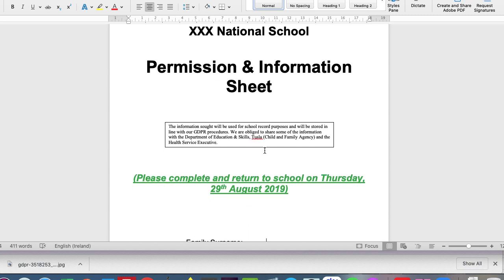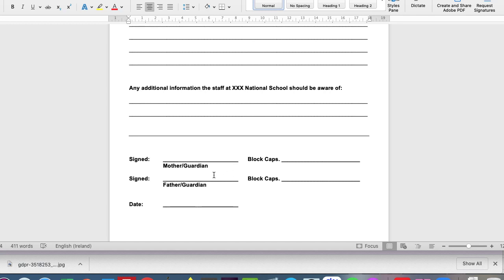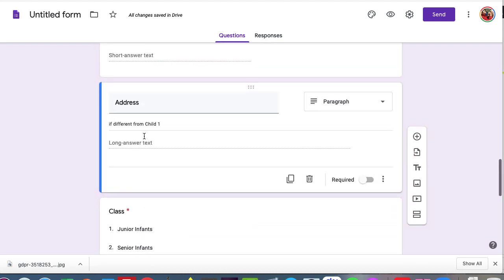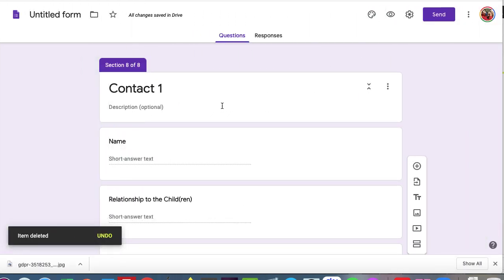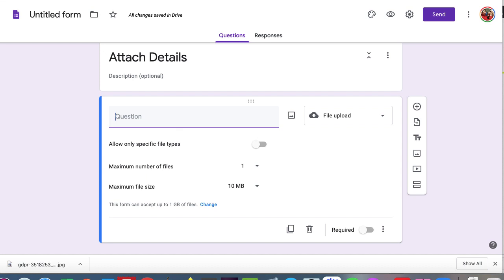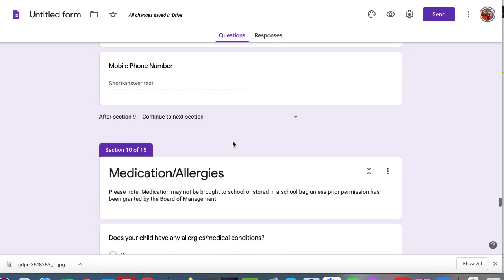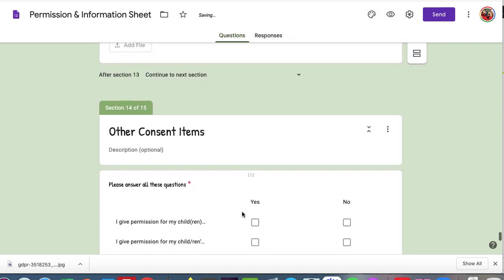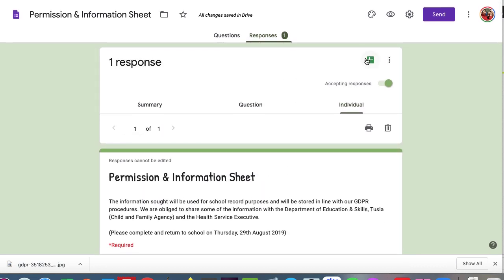How to Digitise a Consent Form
This is an in-depth tutorial to show you how to turn a paper-based form, in this case, a consent form, into a digitised version of itself. This is especially useful when this video was created during COVID-19 when we are trying to avoid paper-based form-filling.

It goes through lots of aspects of Google Forms including some nice tricks. All of them can be adapted to any type of form you might use for your school. If you'd like me to show you how to make up other types of forms, add what you'd like in the comments and I'll see what I can do.

You can get a copy of the form by going to this which will allow you to have a copy for your own Google account.